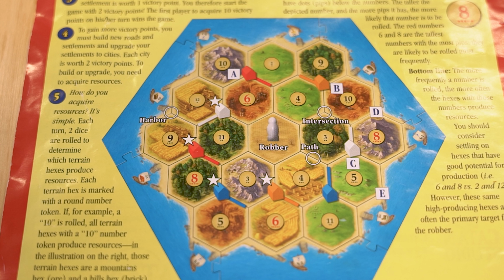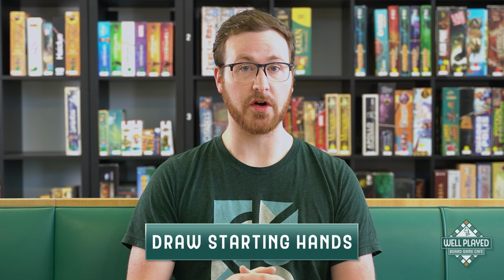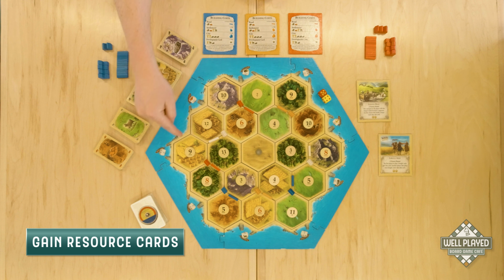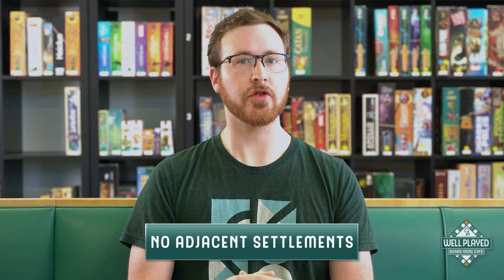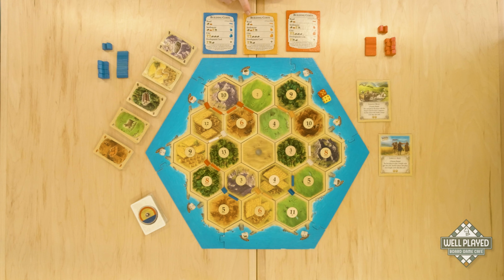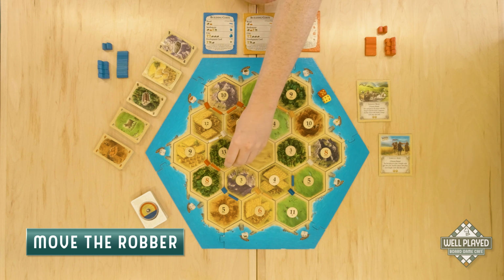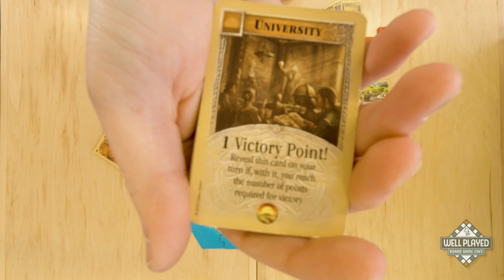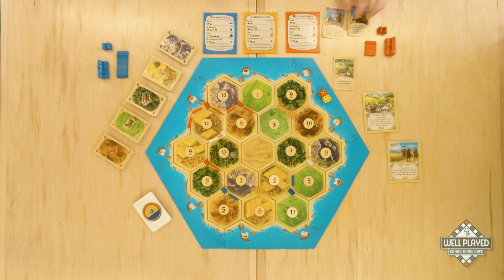How to Play Settlers of Catan - Board Game Tutorial by Well Played Board Game Café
Embark on a journey of trade, strategy, and conquest as we guide you through the rules of Settlers of Catan in our step-by-step tutorial! Gamemaster Tanner Johnson explains how to play Settlers of Catan in this video.

The Settlers of Catan is a board game for numbers and strategy fans. The objective of the board game The Settlers of Catan is to establish the largest settlement by accumulating the most points during the gameplay. This requires growing settlements, acquiring development cards that are worth several victory points, trading with other players, and building roads and cities. Despite being called an island colony simulation, it's anything but dry or historical. It has become a cult favorite and best-selling game since its release by receiving numerous awards. It appeals to adults because of its challenging strategy elements, but also its use of cards (like dominoes) and dice (like Yahtzee).